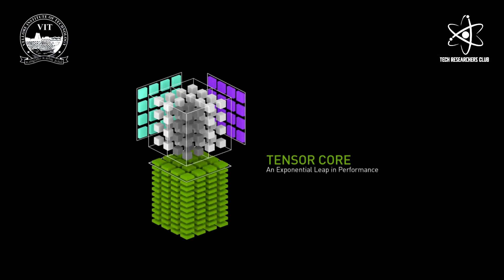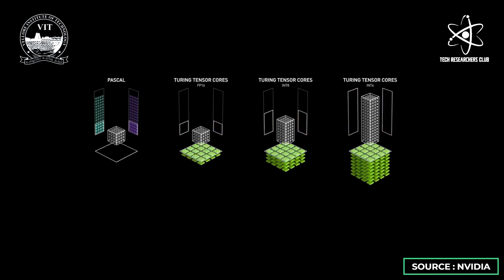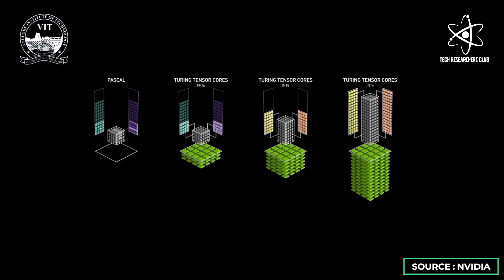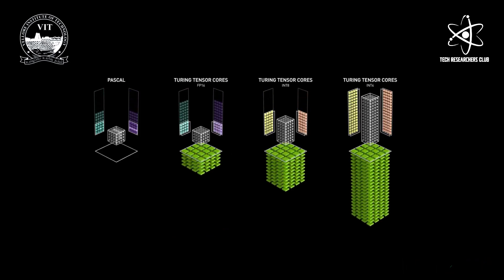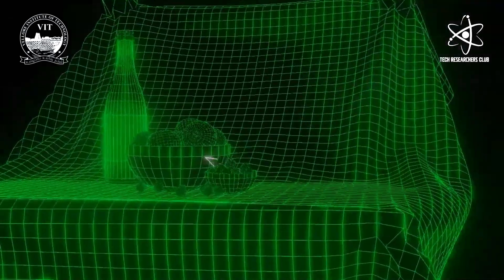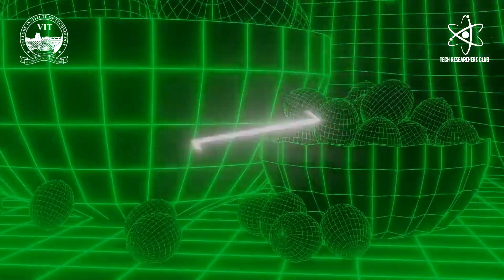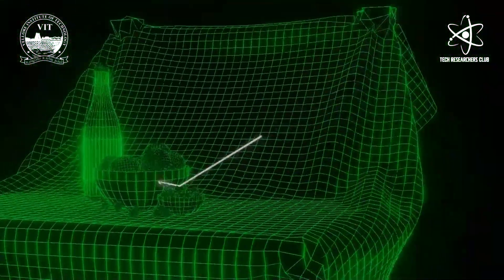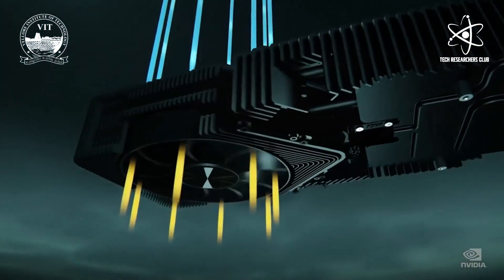NVIDIA GPU’s | TRS Episode 1 | Tech Researchers Club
THE TECH RESEARCHERS CLUB OF VIT CHENNAI PRESENTS TECH REVIEW SERIES

Introducing the debut installment of our "Tech Review Series"

EPISODE 1: GPUs, the Tech that’s never out of Trend
Do you ever wonder how mere video games are able to deliver top-tier performance that rival the kind of detailed special effects associated with big-budget Hollywood movies? Or how your laptop can load pages, stream video, and render your latest masterpiece with uncommon speed?